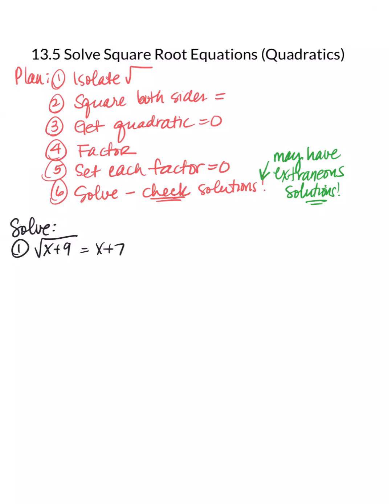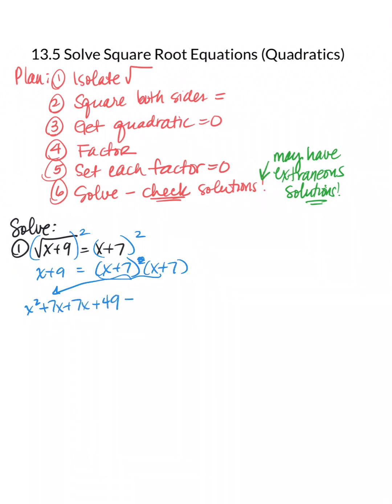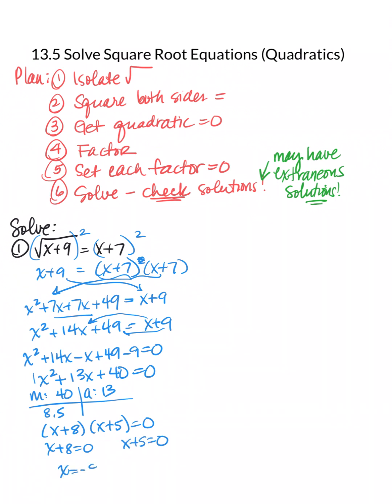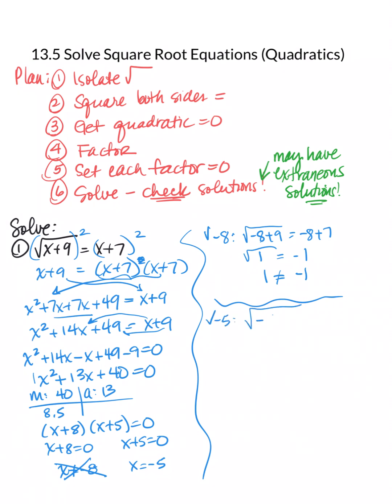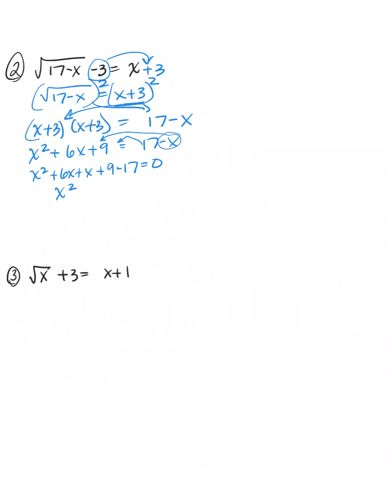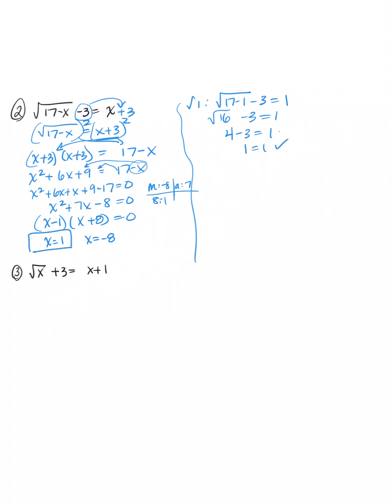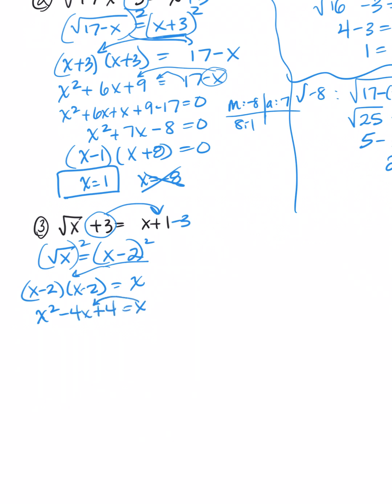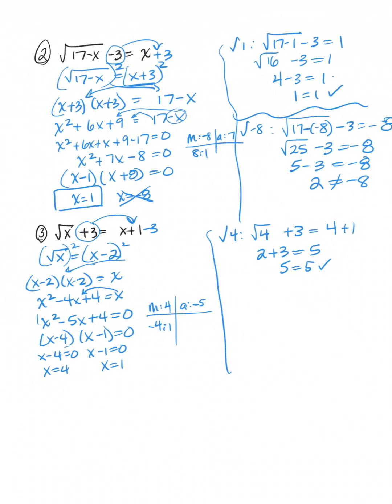13.5 Solve Square Root Equations (Quadratics)